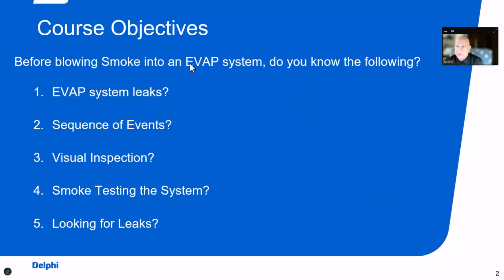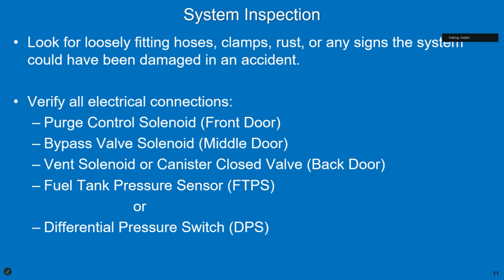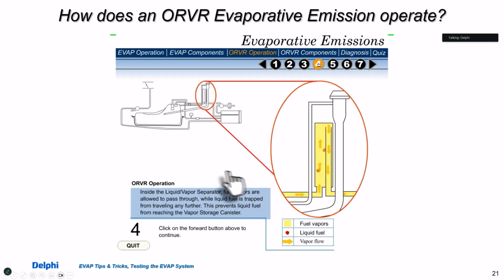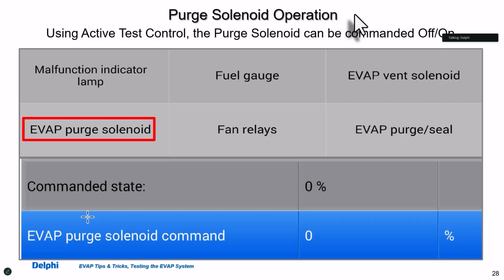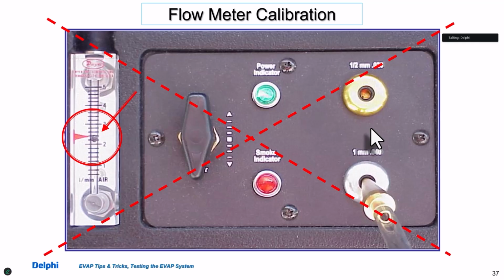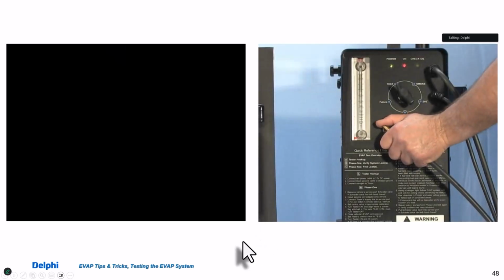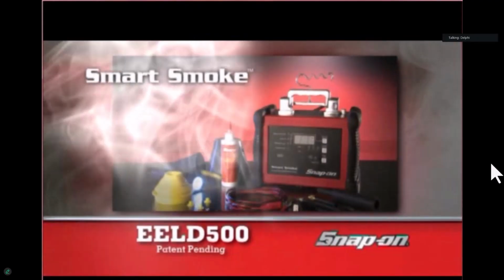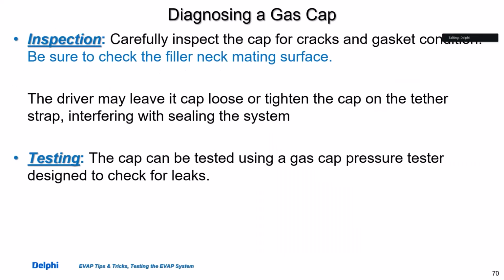Delphi Tech Tip Thursday: EVAP Tips and Tricks (Part 3)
In this third and final installment of the EVAP Tips and Tricks webinar series, we will be learning to master smoke testing. When it comes to diagnosing EVAP system issues, smoke testing is one of the most effective techniques in a technician’s toolkit. Applying smoke to the EVAP system helps identify leaks that can trigger DTCs and impact vehicle performance.

This is a recording of a previous webinar that took place November 20th, 2025.